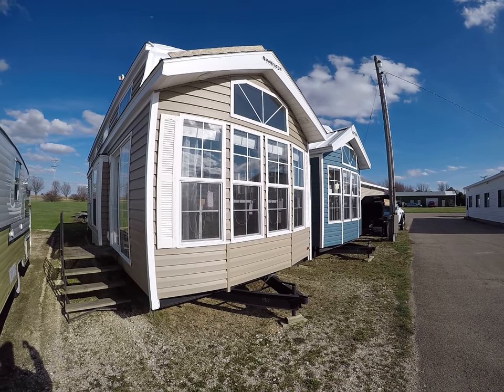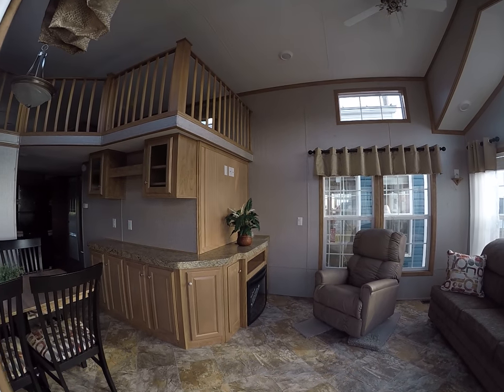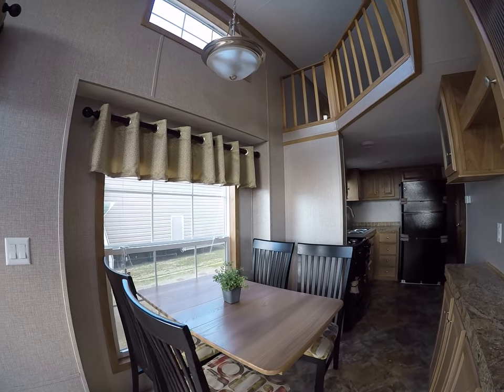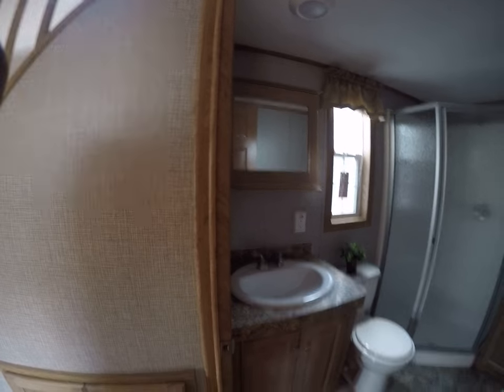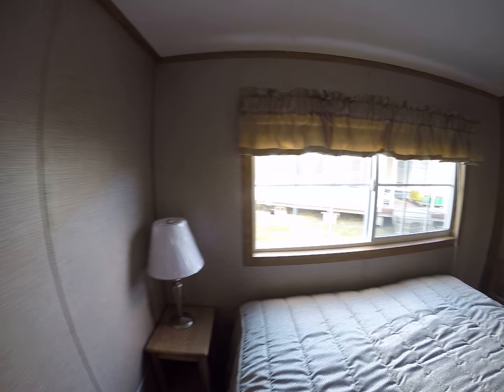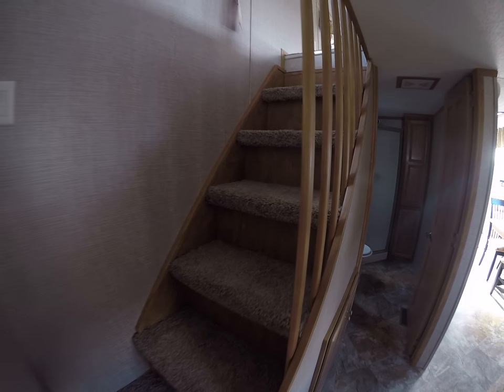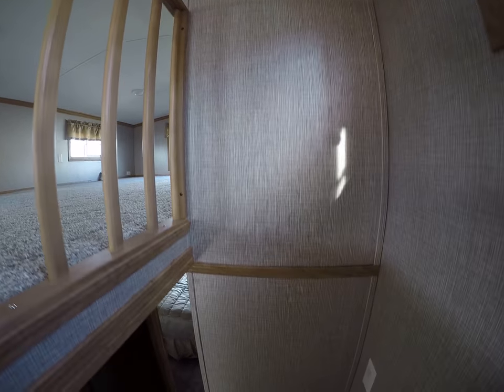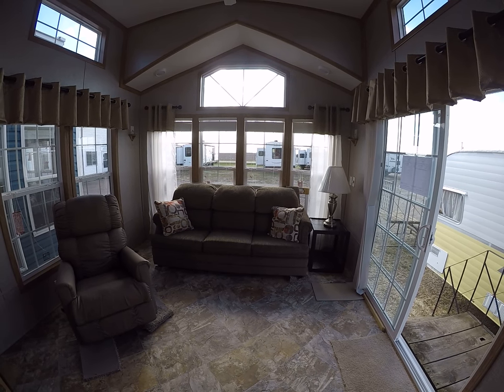2019 Quailridge 39CBCL Park Model RV by Forest River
Video courtesy of Kelly Hicks RV Sales located at the corner of US RT52 and Inlet Road in the Village of Sublette, IL 61367. Enjoy!